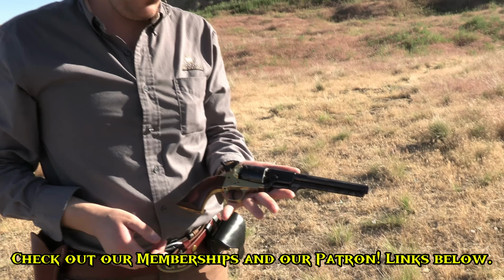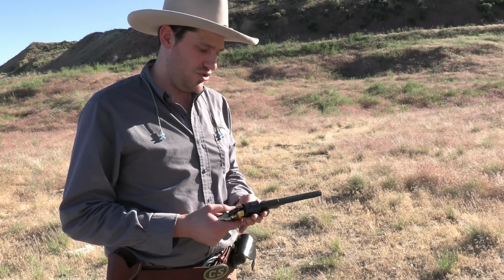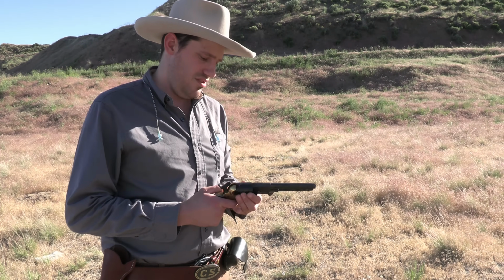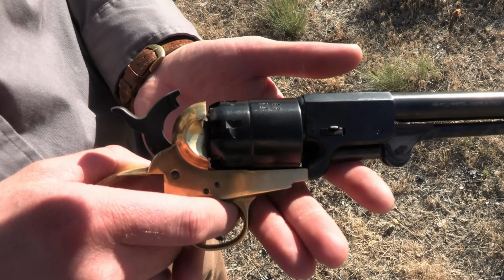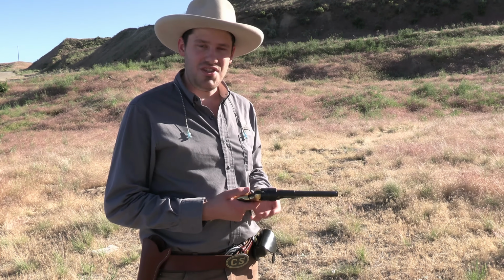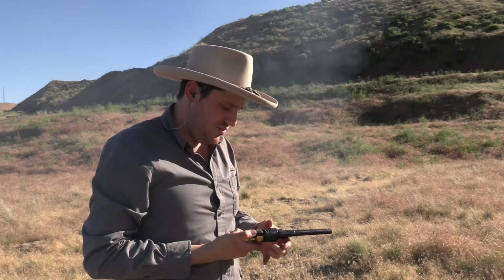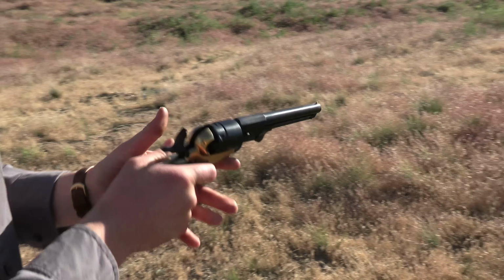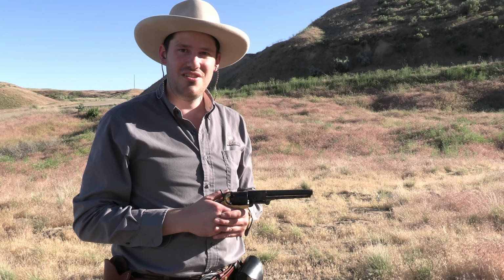Pietta Griswold and Gunnison 44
Consider joining our channel memberships for early access to videos, monthly live chats and much more!

Also check out the links to our Instagram and other socials below!